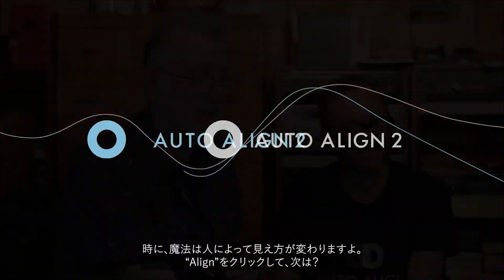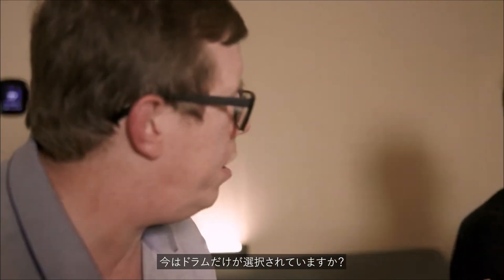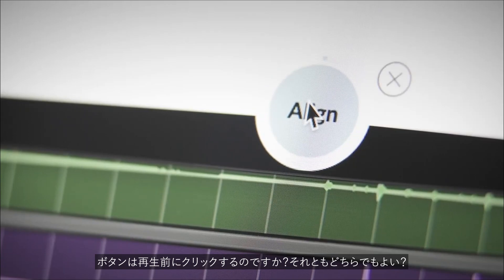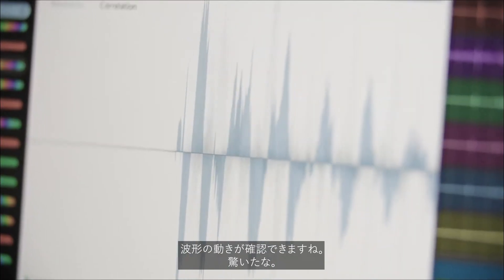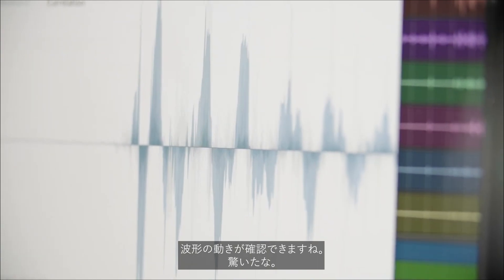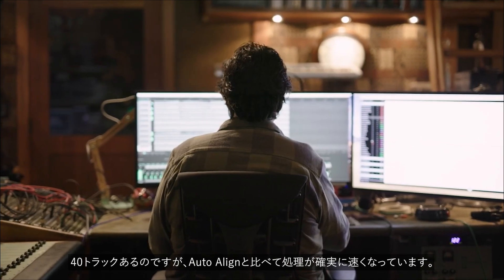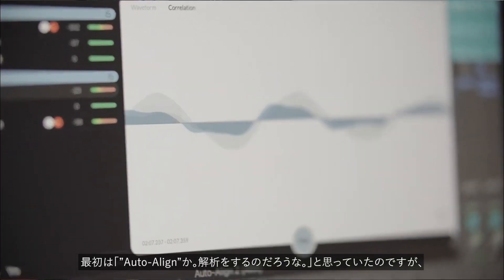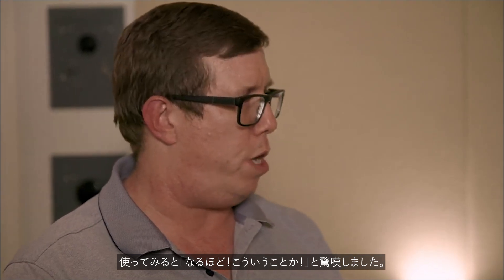Auto-Align 2の紹介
Sound Radix 「Auto-Align 2」は、複数マイク間の位相を自動で補正し、音質を向上させるプラグインです。
ワンクリックでトラックのアライメントが可能で、リファレンスとグルーピングを自動検出します。新たにスペクトル位相の最適化やAbsolute Phase機能を搭載し、サラウンドにも対応しています。また、ARA2互換性によりDAWとのシームレスな統合が可能です。

最新バージョン2.1では、コアアルゴリズムの改良や設定のエクスポート/インポート機能が追加され、より効率的なワークフローを実現します。